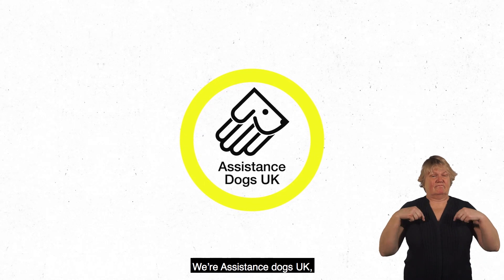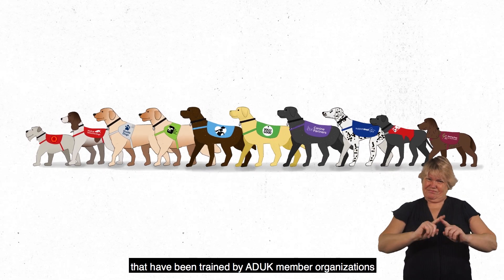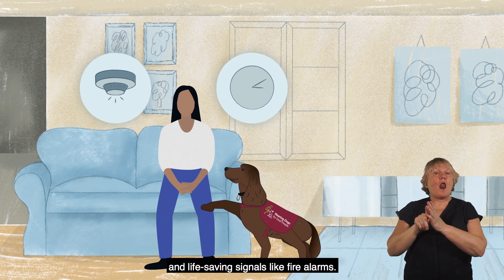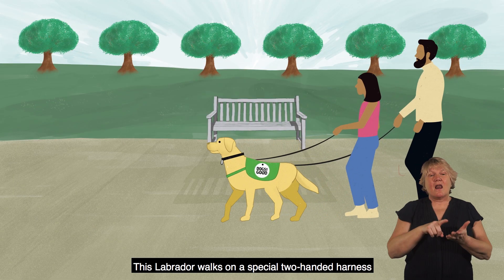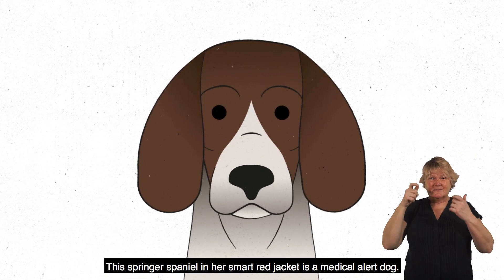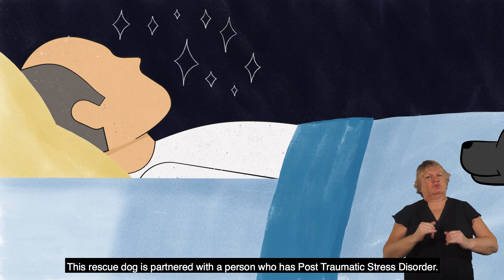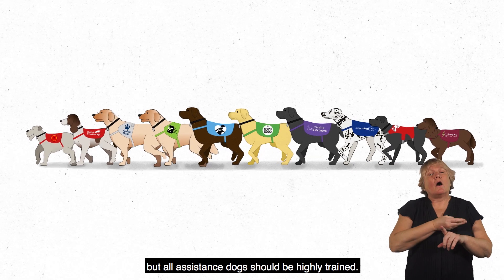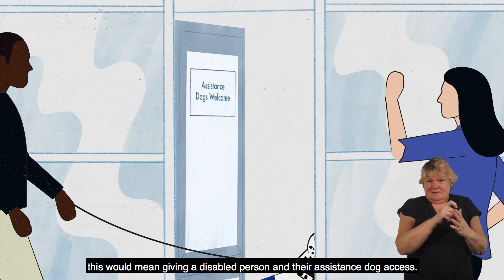ADUK Hero Animation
Assistance Dogs come in all shapes and sizes and support people in a number of ways and we’ve teamed with up with other members of the ADUK assistance dog family to educate everyone on this and improve access for our clients. Can you spot our red coat among the life-saving line-up in this animation?